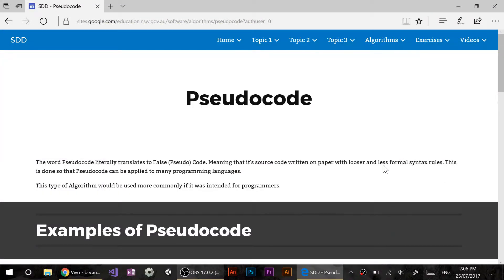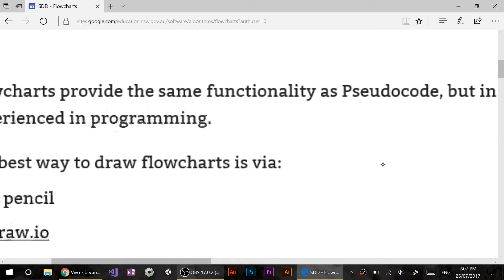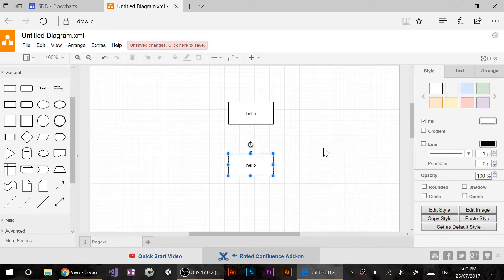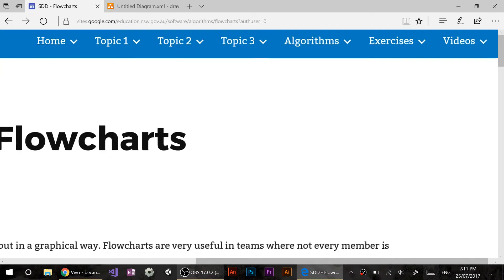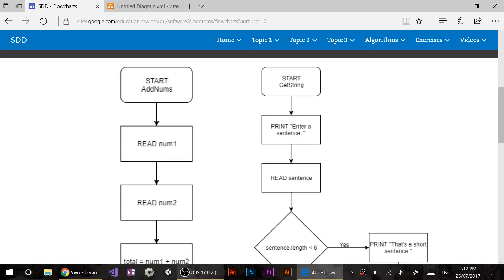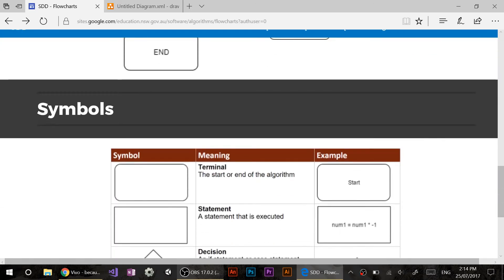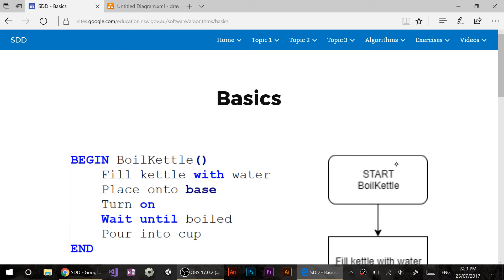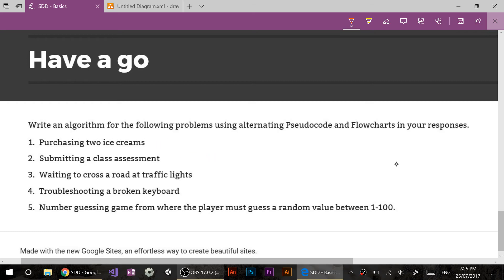[SDD Week 2] Theory - Algorithms Flowcharts (25-7-2017)